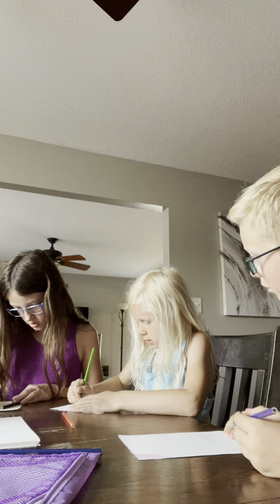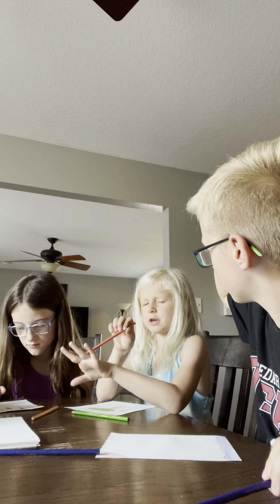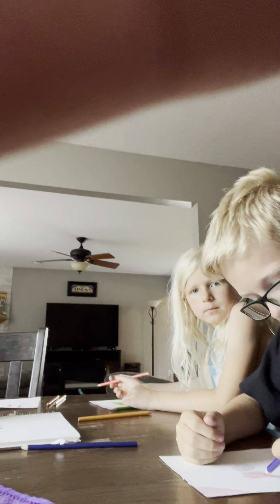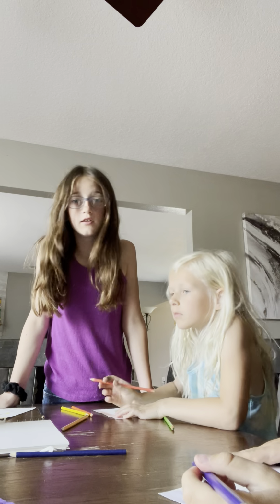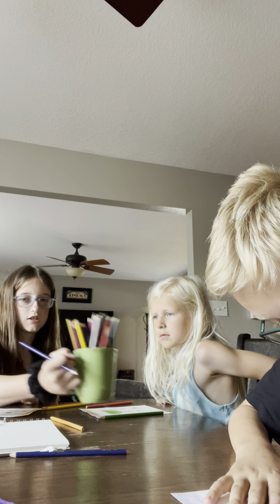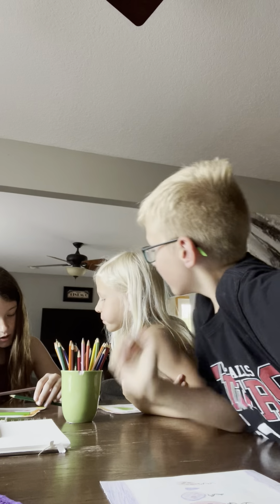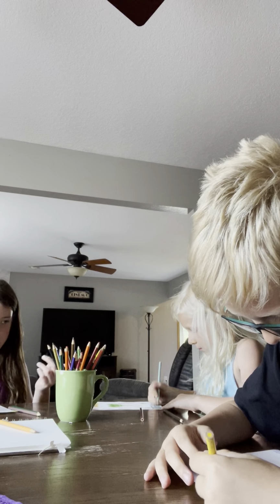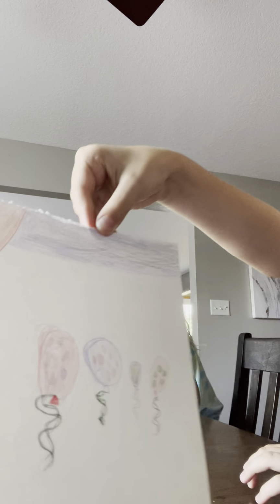June 14, 2023